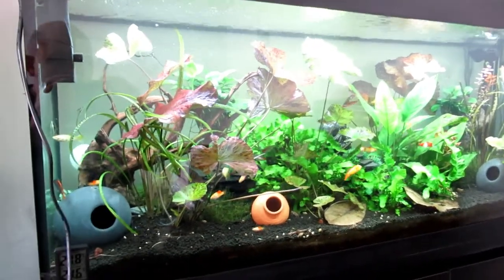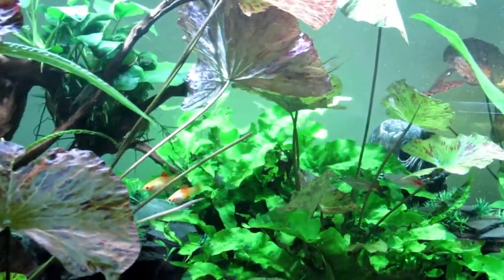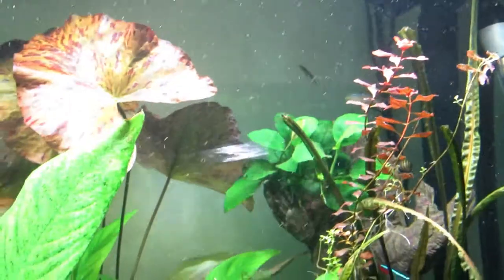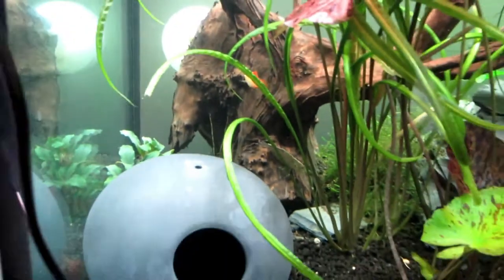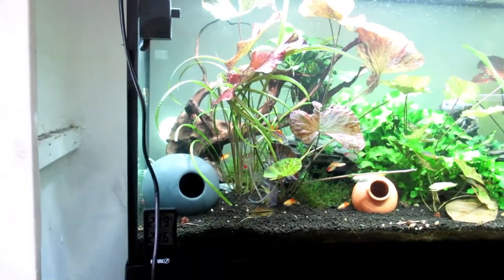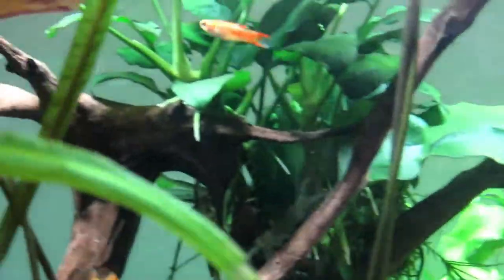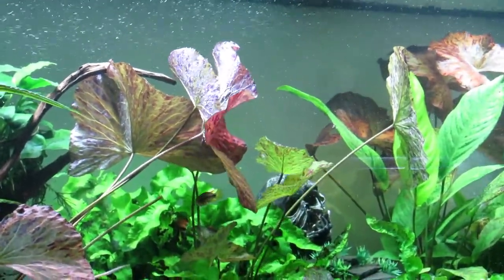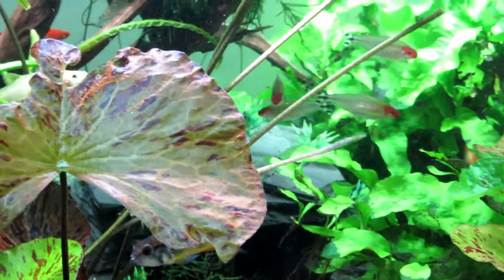Fluval Roma community and cichlids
Just an update got a new camera also need advice